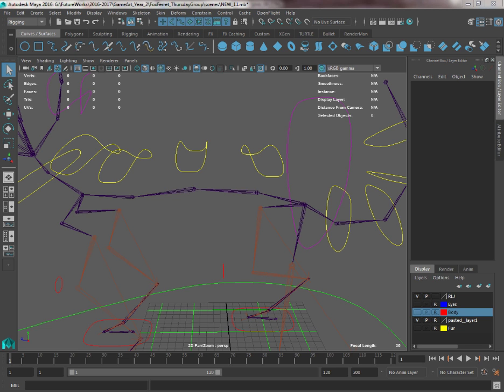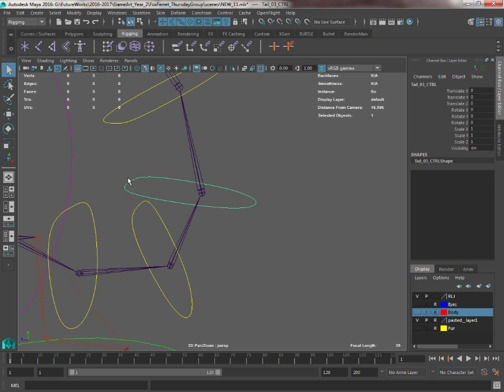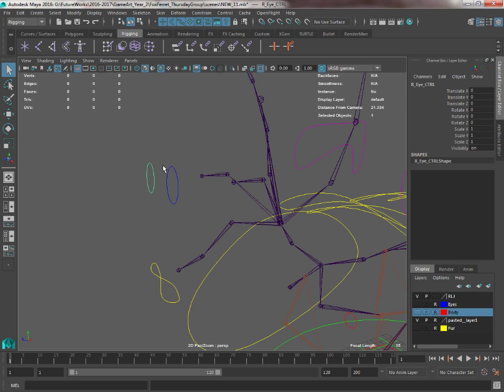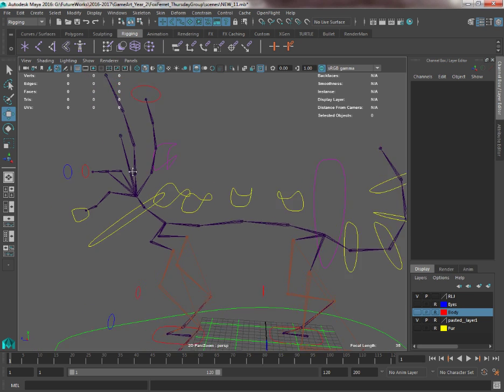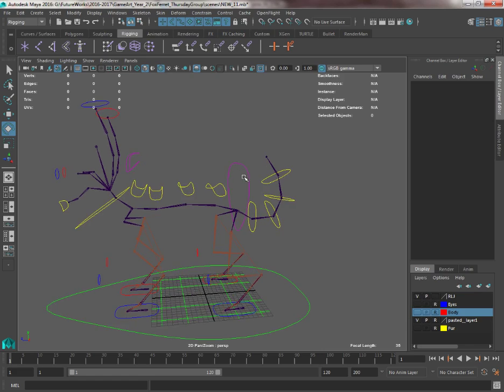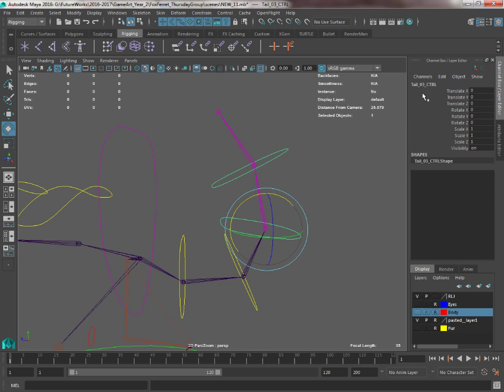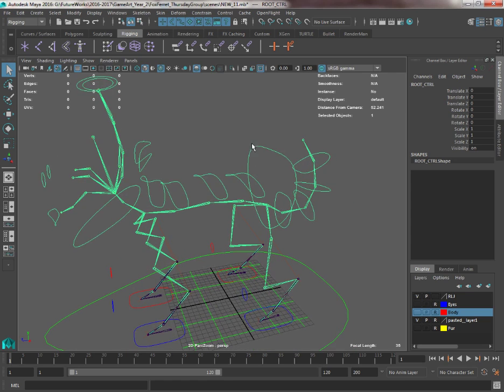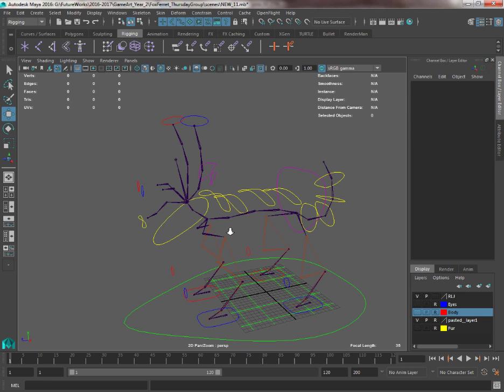Rigging Assignment 06 - Connecting Controls